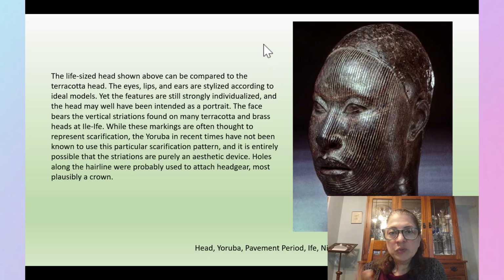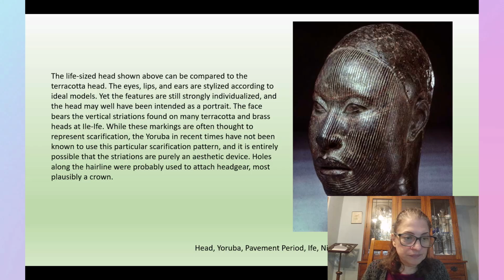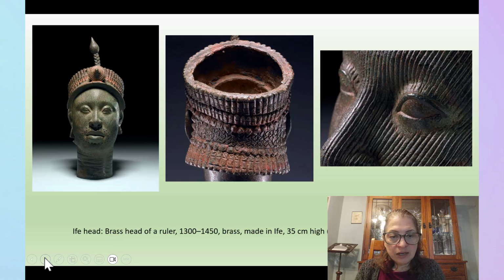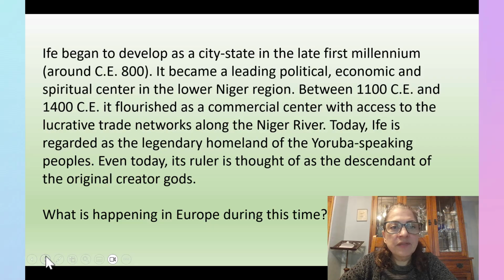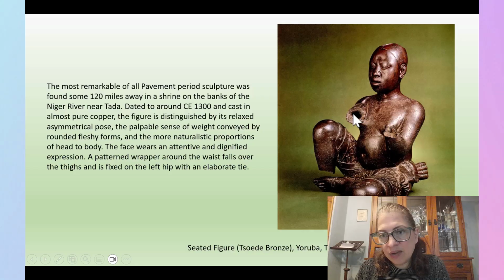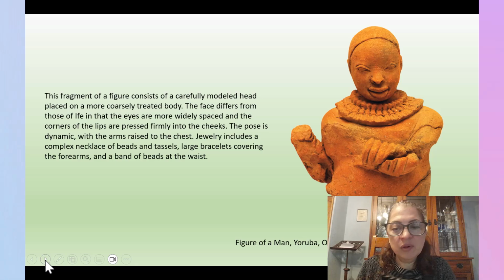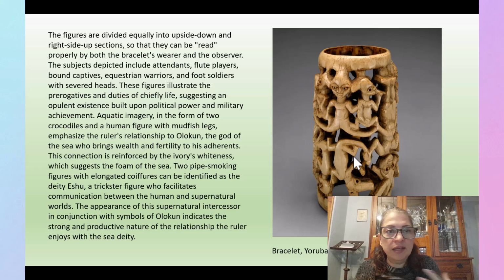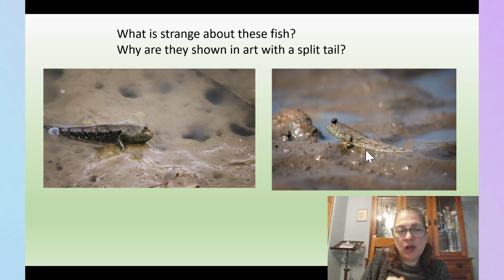The Yoruba and the Fon, part 2